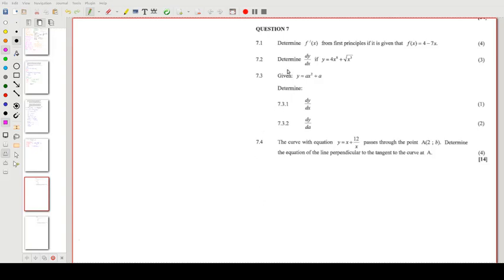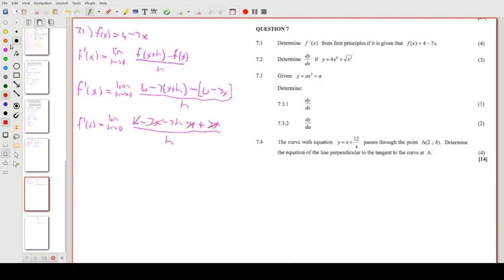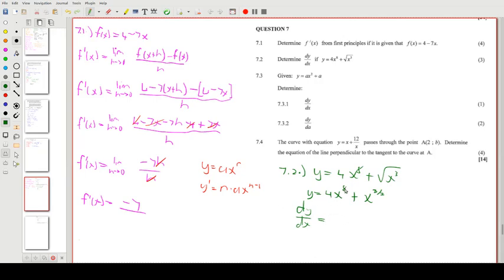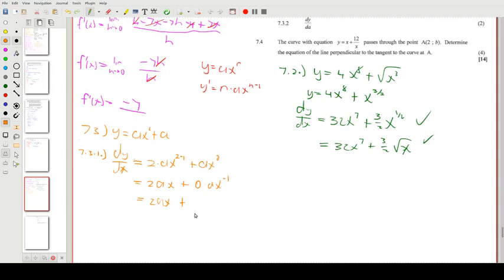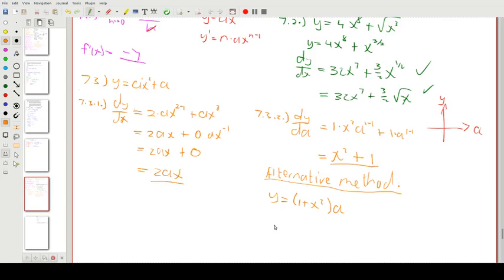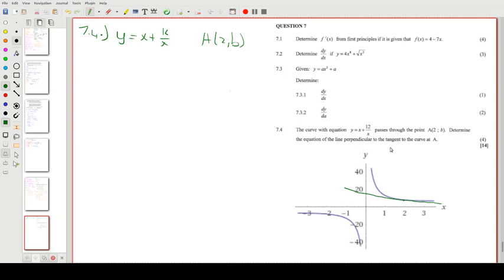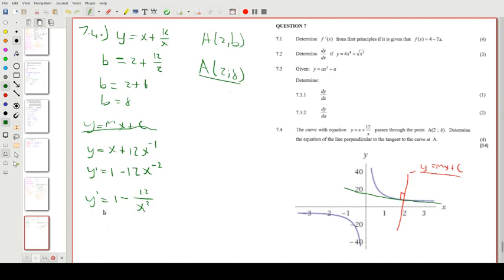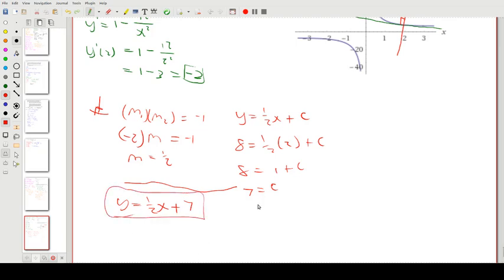November 2019 - Paper 1 - Question 7